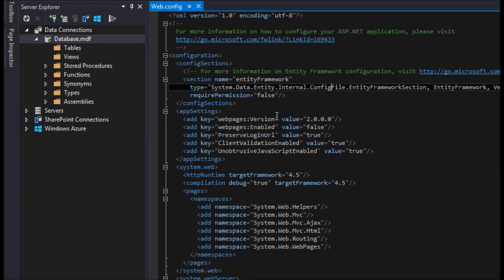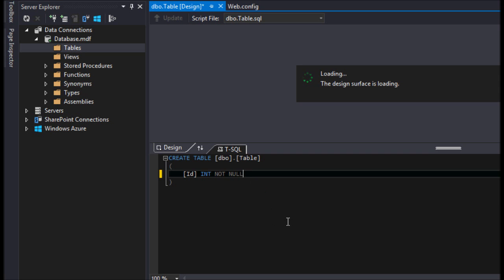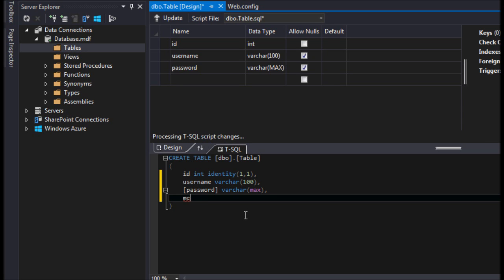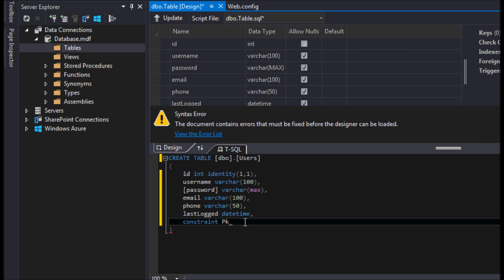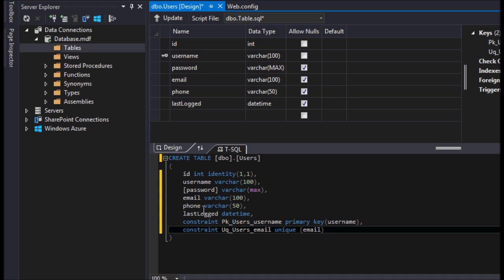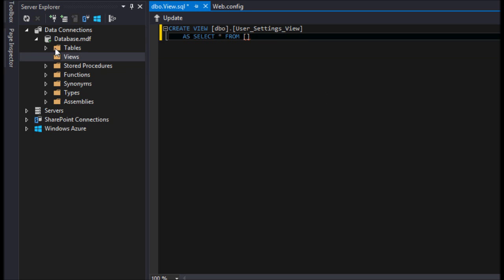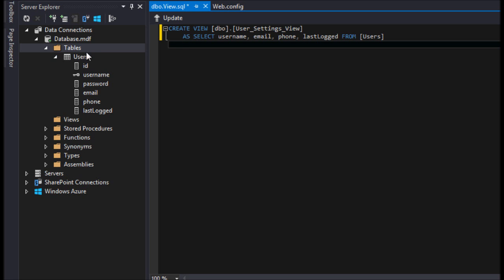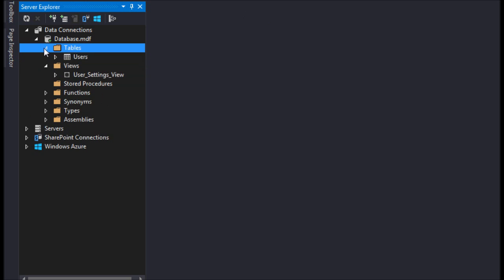How To: Add a Table and View to a database in ASP.NET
Demonstrates how to add a view and table to an already existing database in a MVC application for ASP.NET